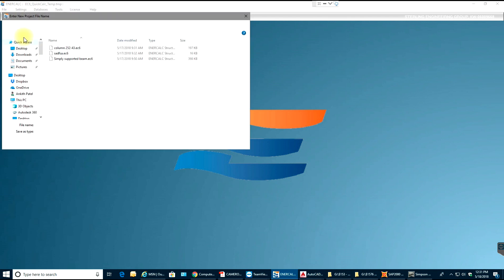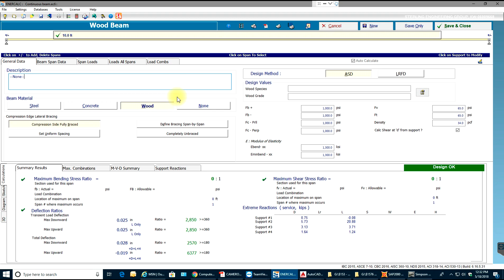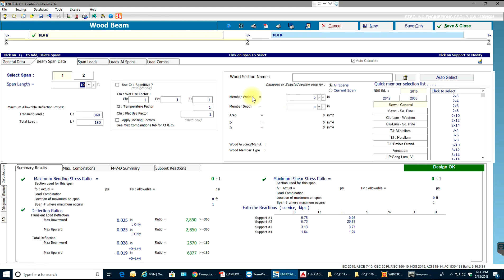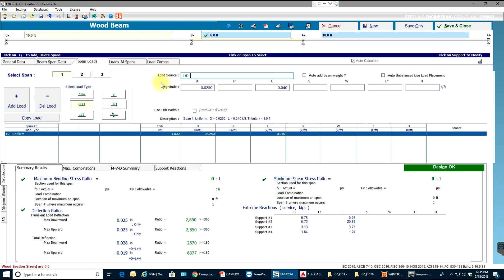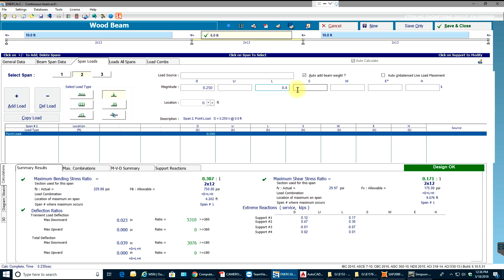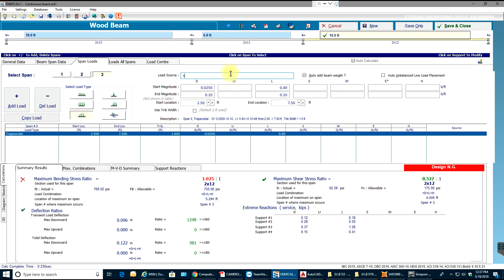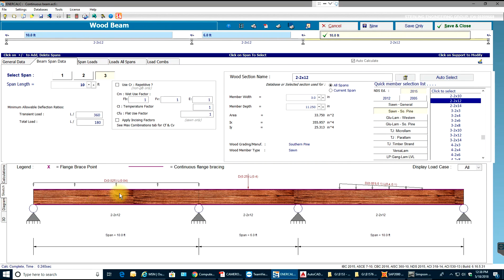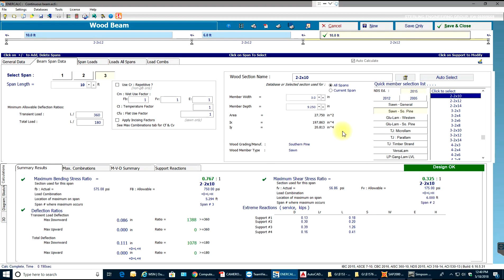ENERCALC | Video Tutorials | Design and Analysis of Continuous Wood Beam | Day 4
In this tutorial we will learn to design and analyse a continuous wood beam.